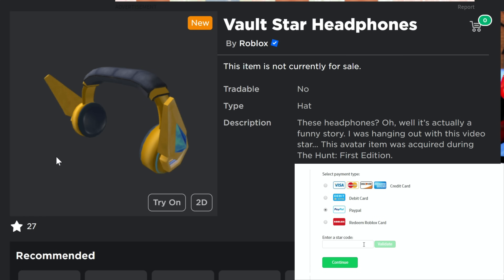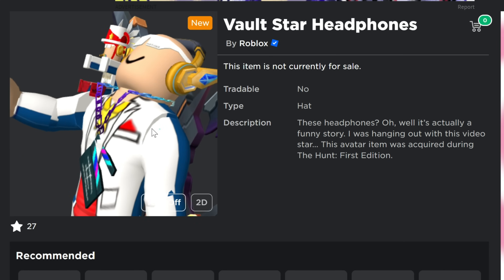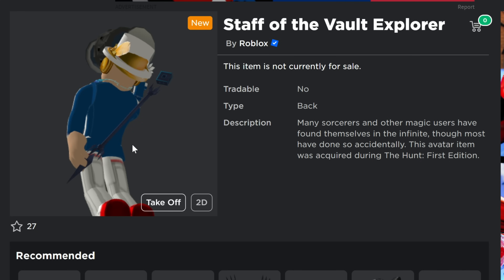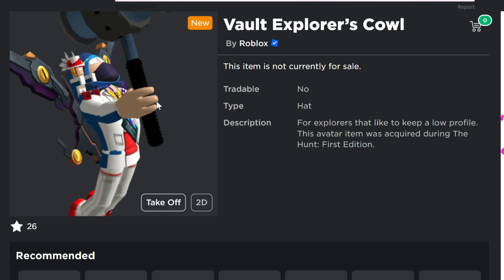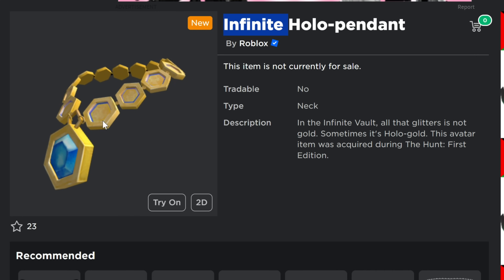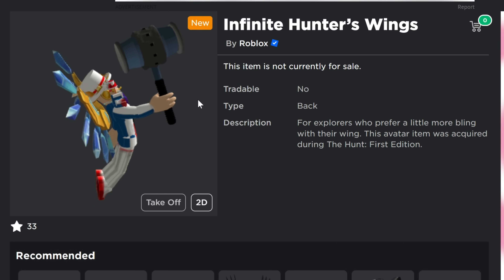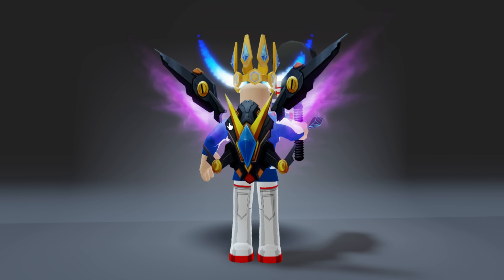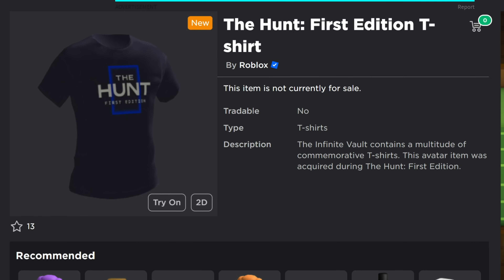THE HUNT: First Edition - OFFICIAL PRIZES REVEALED! (Roblox)